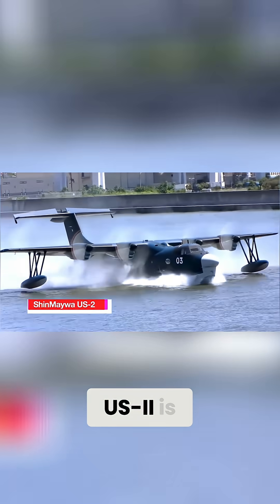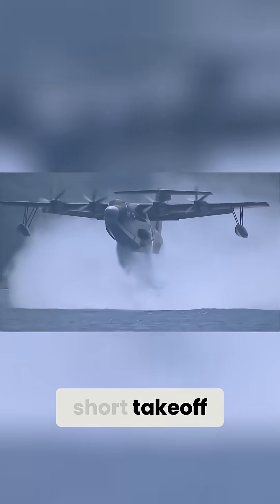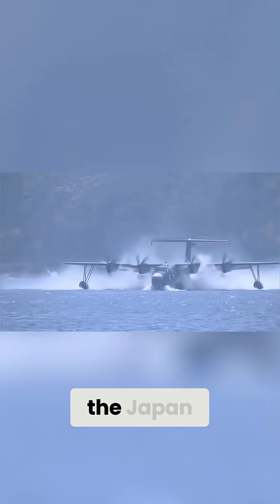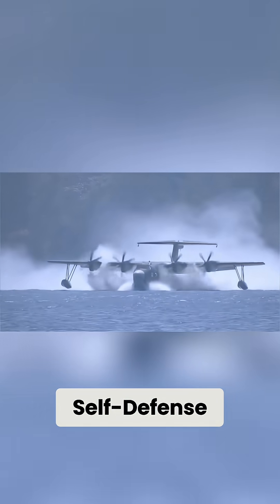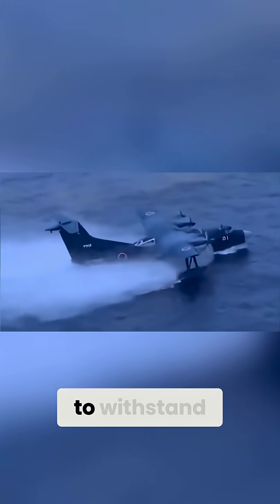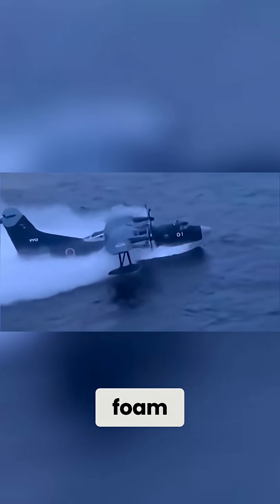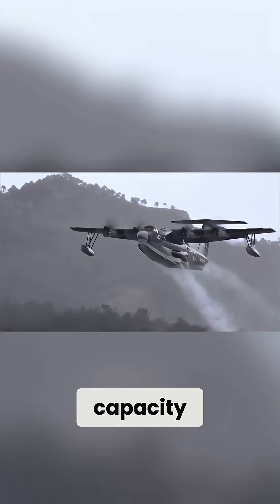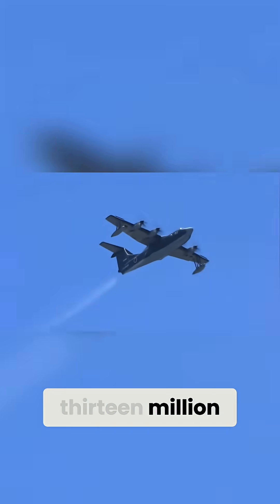Shinmeiwa US-II: Japan's Amphibious Firefighting Giant!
The Shinmeiwa US-II: a Japanese amphibious aircraft designed for short takeoff and landing. It's used for air-sea rescue missions and aerial firefighting. In firefighting mode, it carries a 15-ton water tank.